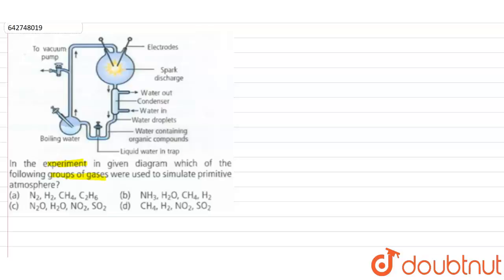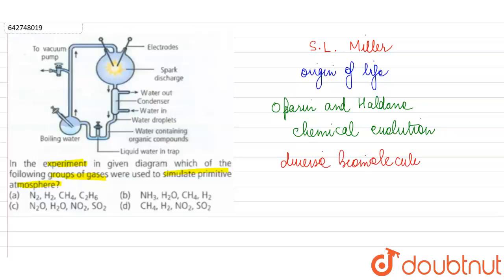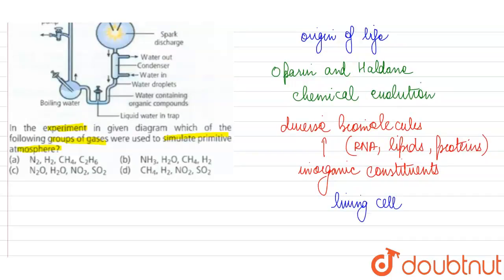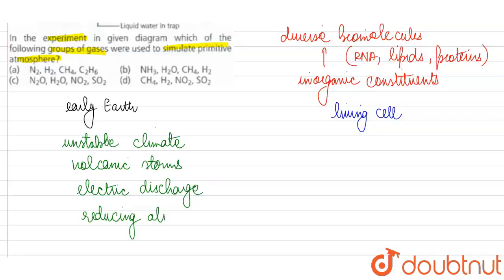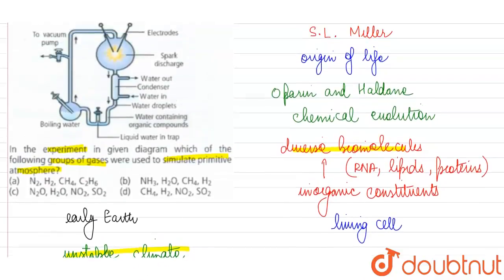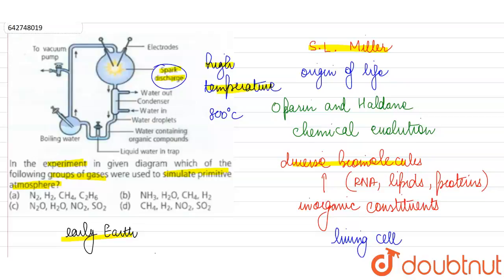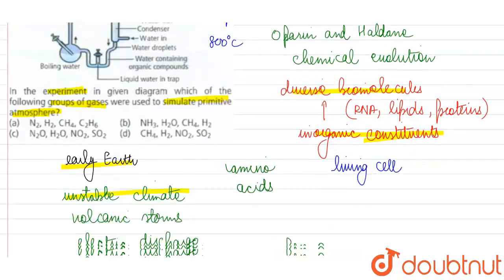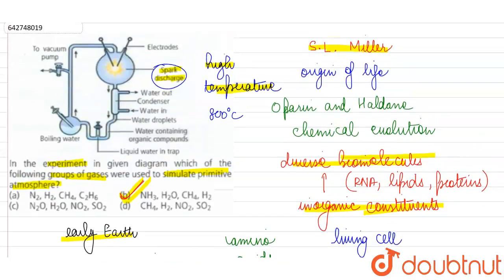In the experiment in given diagram which of the following groups of gases wer used to simulate ...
In the experiment in given diagram which of the following groups of gases wer used to simulate primitive atmosphre?
Class: 12
Subject: BIOLOGY
Chapter: EVOLUTION
Board:NEET

👉 Have Any Query? Ask Us.